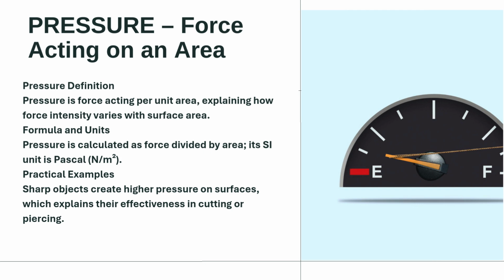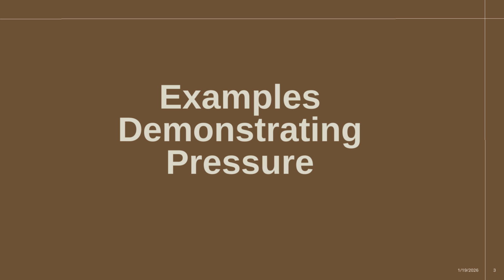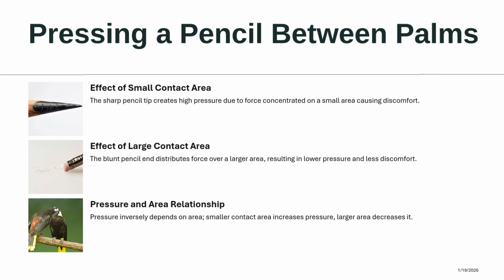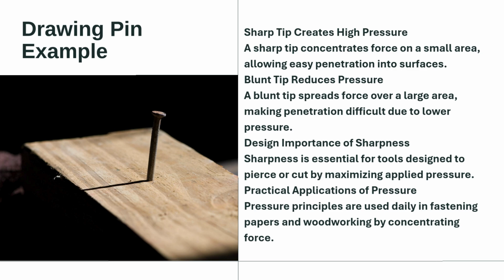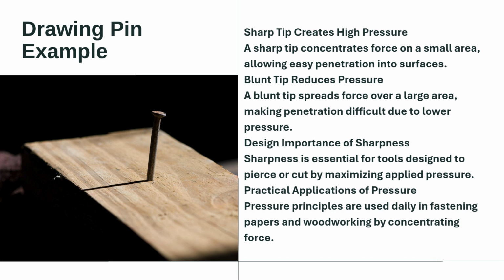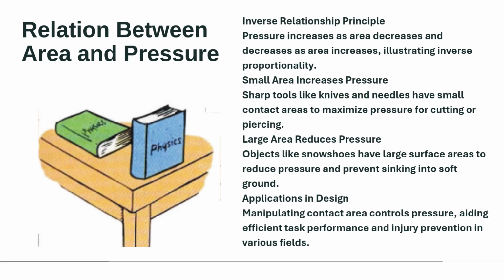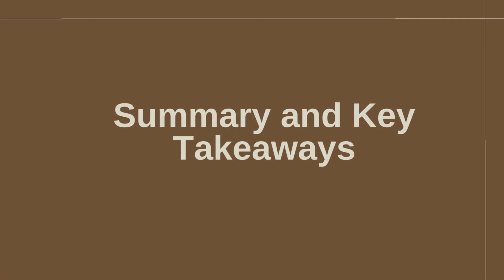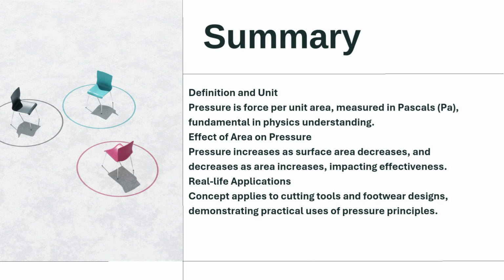Pressure in Physics | Definition, Formula & Real-Life Applications Explained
In this video, we explain pressure in physics in a simple and conceptual way. You will learn the definition of pressure, its formula (P = F/A), SI unit, and factors affecting pressure. We also discuss important real-life applications of pressure, such as sharp knives, snow shoes, high-heeled shoes, hydraulic machines, dams, and atmospheric pressure in daily life.
This lesson is very helpful for Class 9, Class 10, matric, O-level, FSC, and competitive exam students. Clear examples and real-world connections make the concept easy to understand.
📌 Topics Covered:
What is pressure in physics
Formula and unit of pressure
Factors affecting pressure
Pressure in solids, liquids, and gases
Real-life applications of pressure
Numerical and conceptual understanding